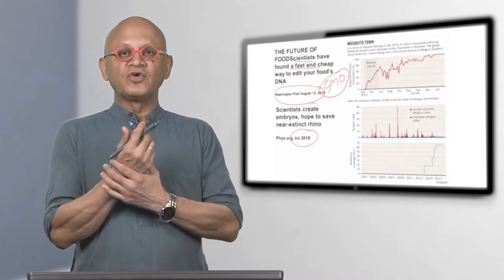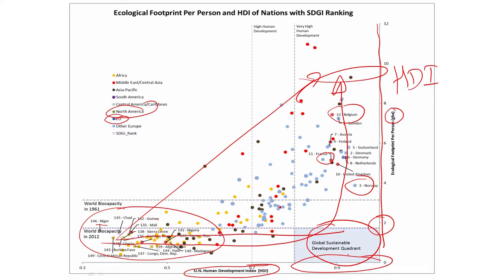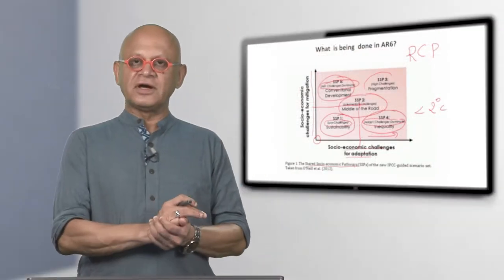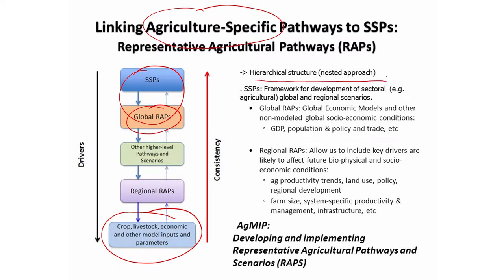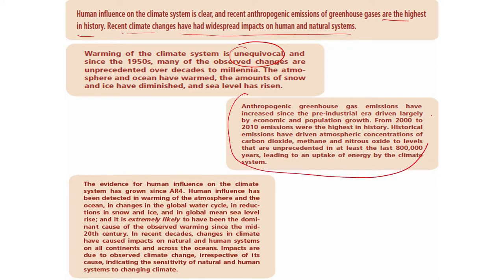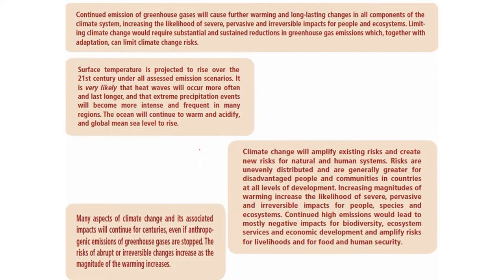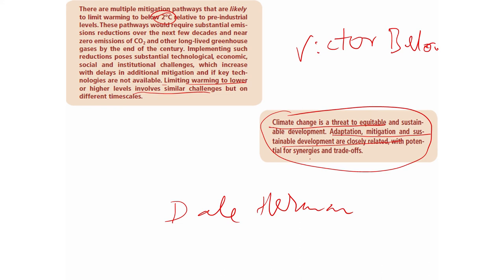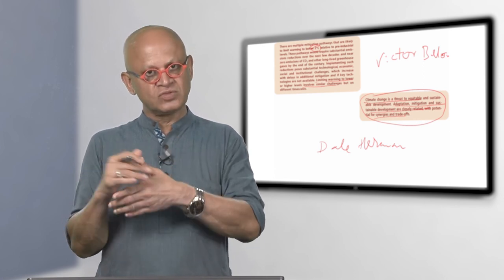W08 C06 L04 Mitigation and Adaptation Lecture 04